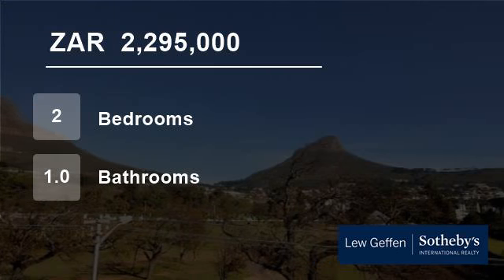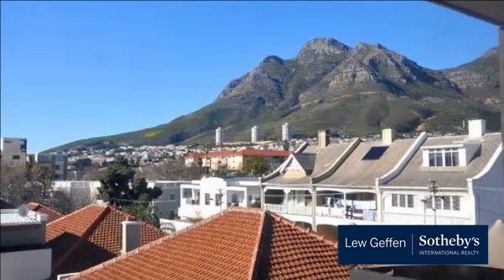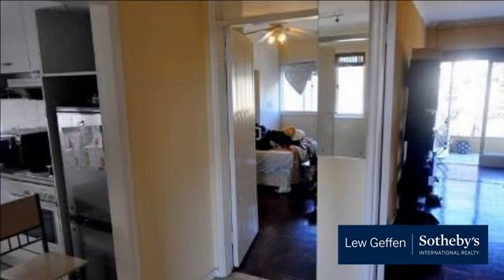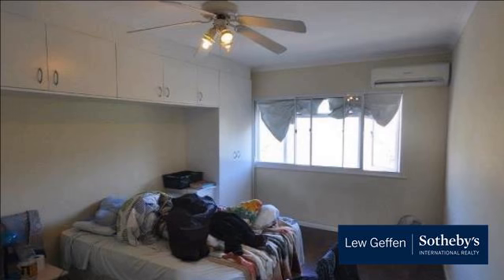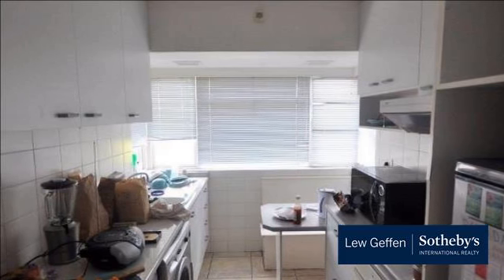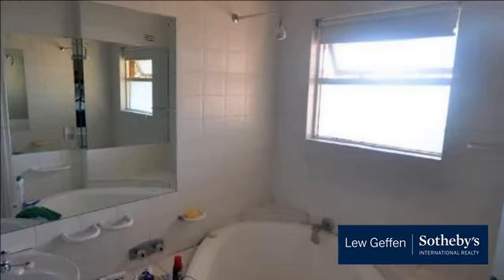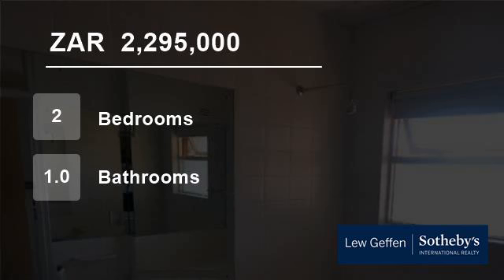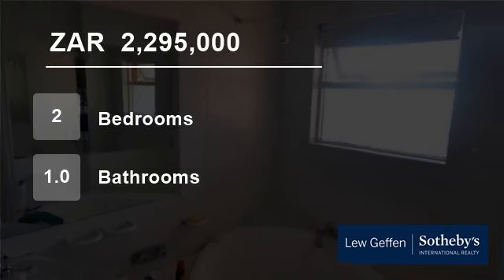2 Bedroom Flat For Sale in Oranjezicht, Cape Town, South Africa for ZAR 2,295,000...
If you are looking for spectacular views, security, space and tranquillity, then look no further! Home is waiting for you in this Spacious Top floor fully air-conditioned 2 Bedroom, I bathroom apartment with double glazed windows. An abundance of soft and natural light will welcome you with an airy sense of space, volume and ...